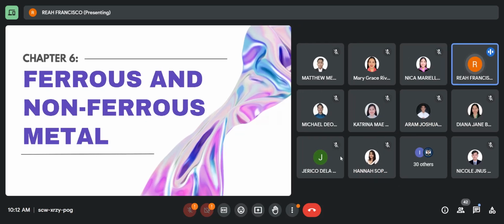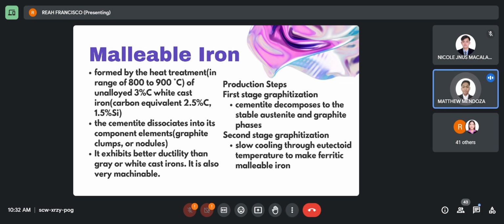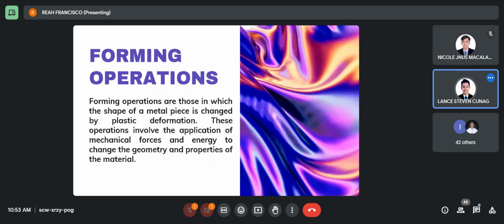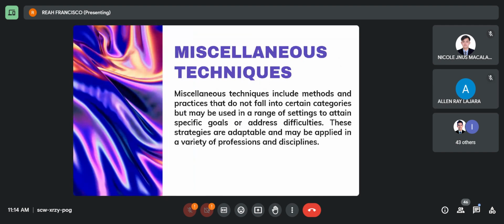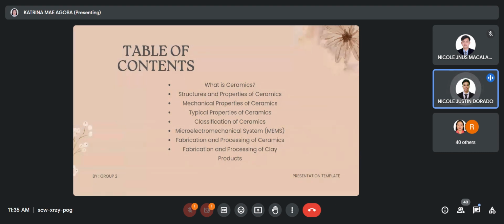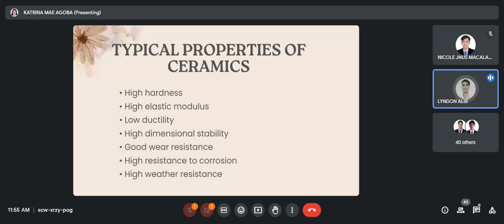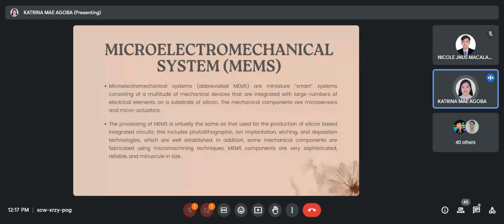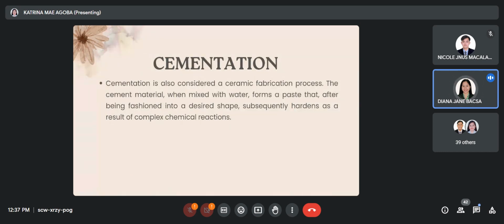11/07/2023 MET (ME-3108)